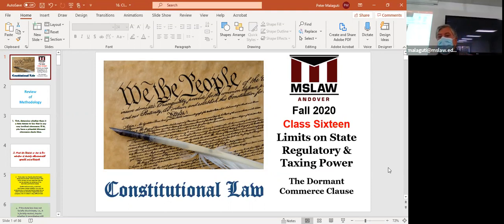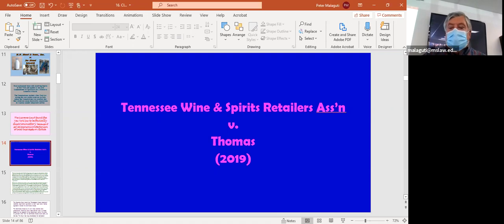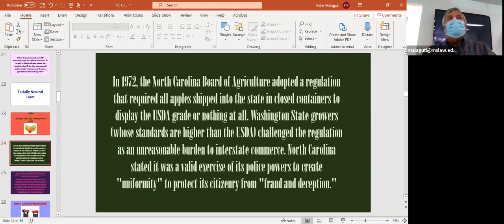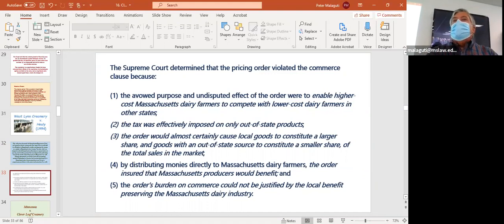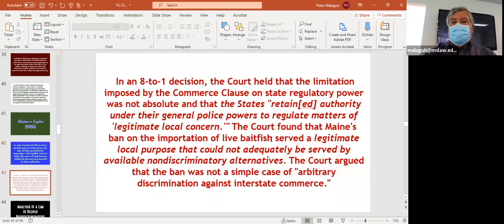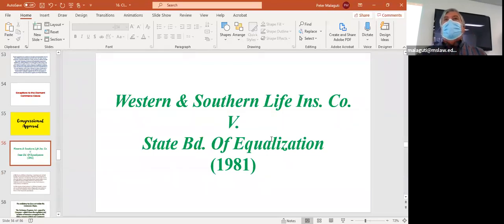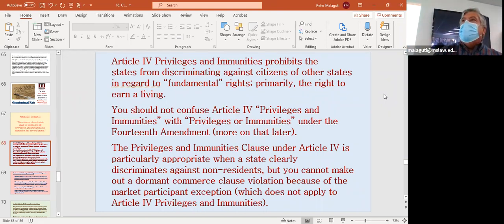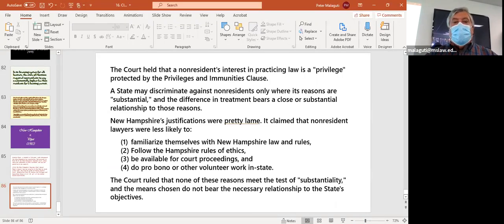Class 16 Dormant Commerce Clause